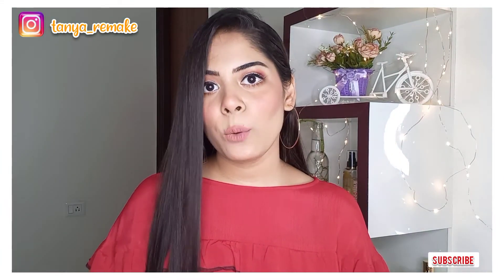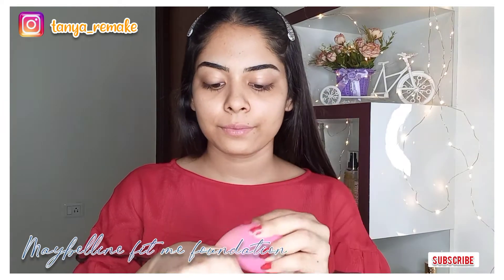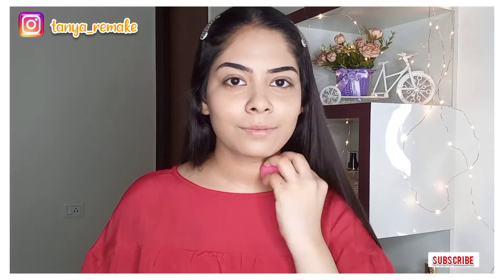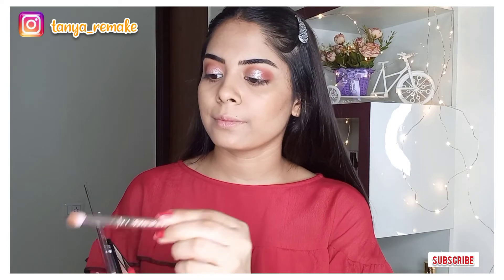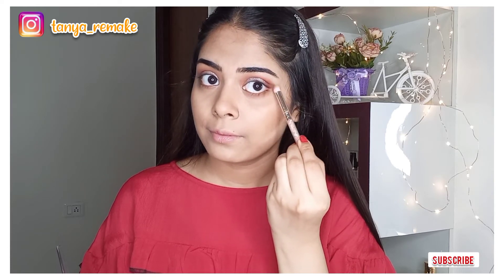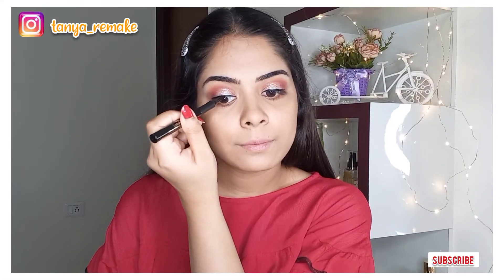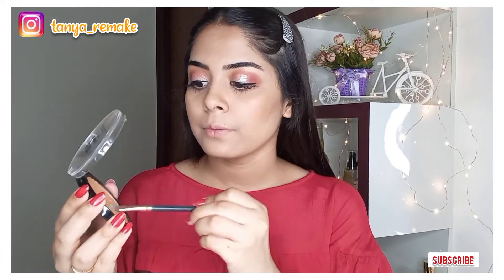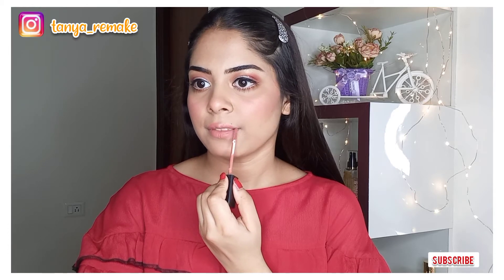Casual Glam Makeup Look | 🙉 No concealer!! Yet Flawless Base | Festive Longlasting Makeup Tutorial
Casual Glam Makeup Look | 🙉 No concealer!! Yet Flawless Base | Simple & Longlasting Makeup Tutorial

Product details:-
Tnw Rose water
Goodvibes Neem and Tulsi face moisturizing gel
Maybelline fit me matte poreless primer
Maybelline fit me Foundation 220
Maybelline fit me compact powder natural ivory
Makeup Revolution eyeshadow palette marvelous mattes
Makeup Revolution eyeshadow palette
wet n wild white Kajal
Europe girl Paris pen eyeliner black
kay beauty Voluminizing mascara
Kay beauty Matte blush sweet Salmon
Maybelline fit me master Chrome highlighter molten gold
Swiss beauty Matte liquid lipstick 22 Real nude

bbie
xoxo